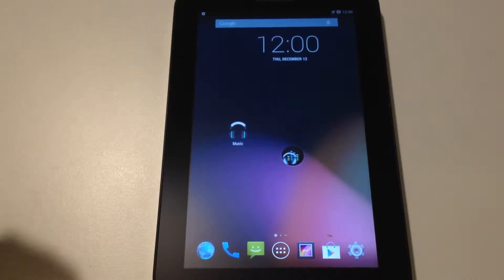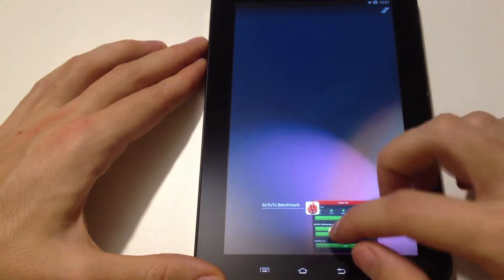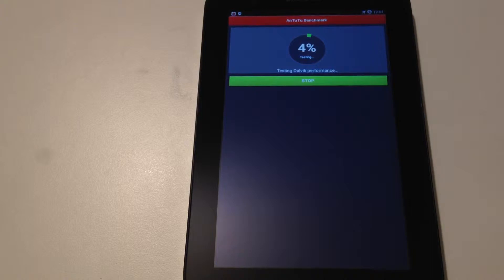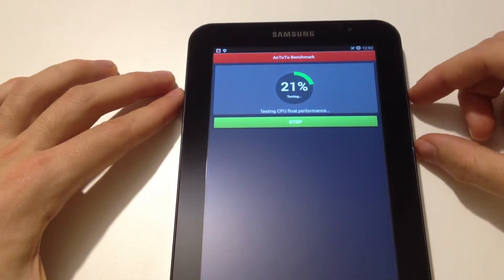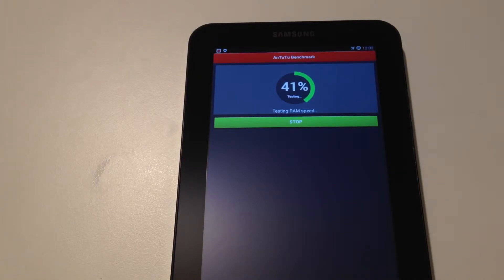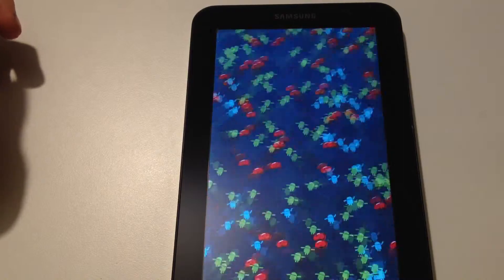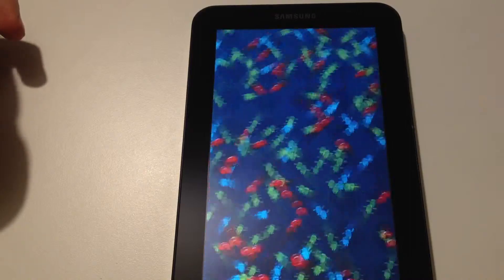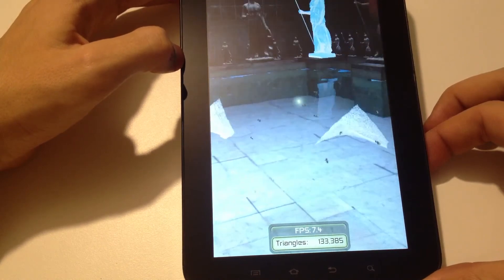Android 4.4 Samsung Galaxy Tab|BENCHMARK TEST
This is an auntutu benchmark test on the Samsung galaxy tab running android 4.4 KitKat.

(samsung galaxy tab android 4.4 review)